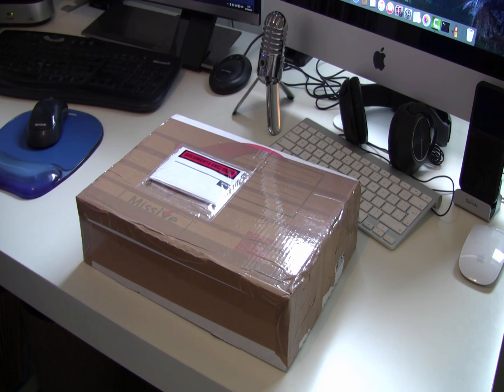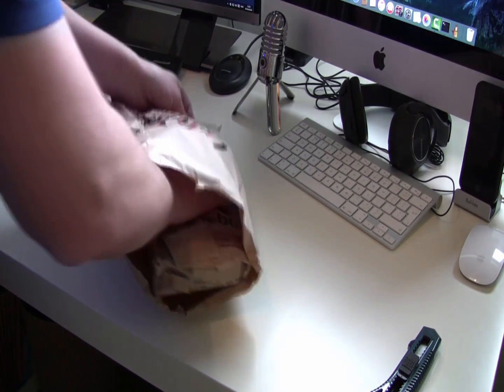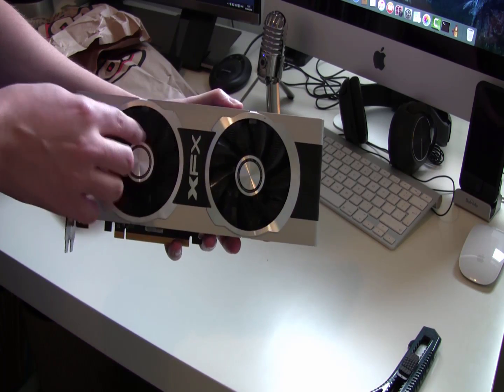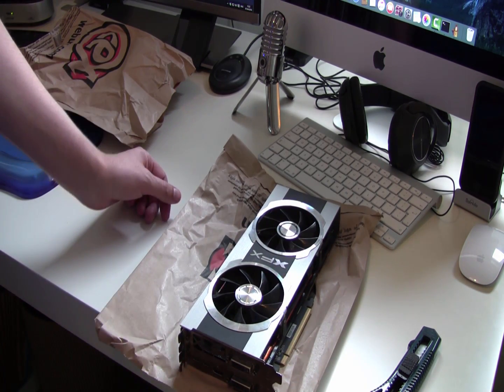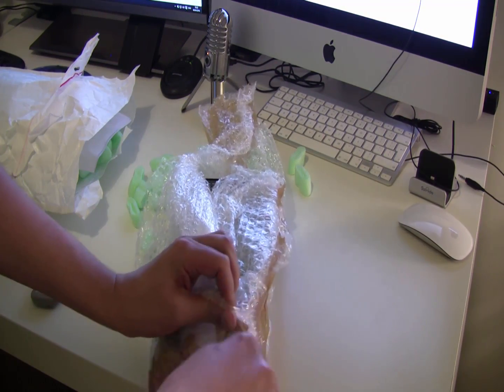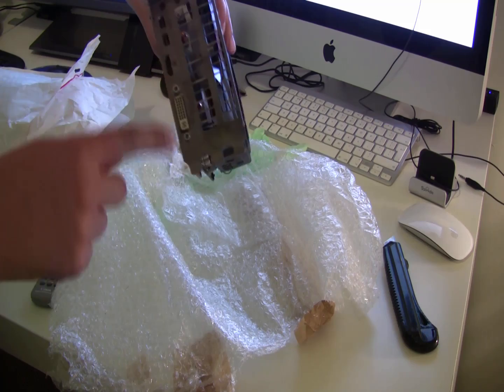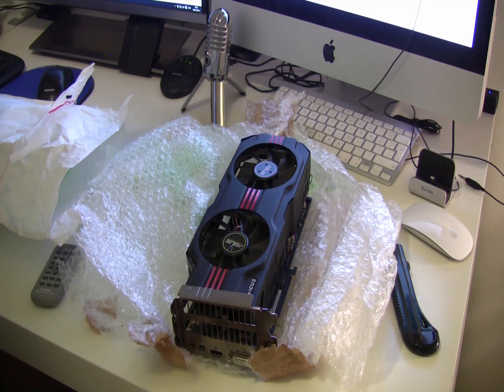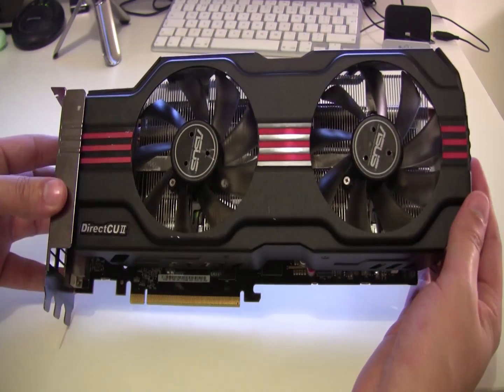My 7950 Ethereum Mining Rig Build Part 1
Building a budget mining rig using a combination of my old and some purchased used parts to complete the miner.

Bitcoin 12v4d15AuopsVzudct7J8LJMm7qH95SxA1
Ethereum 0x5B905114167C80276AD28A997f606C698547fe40